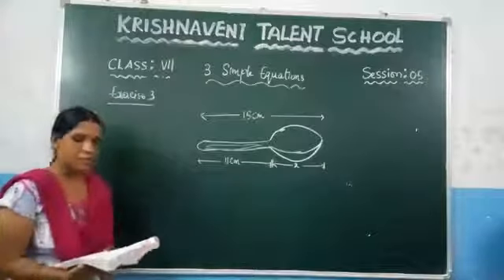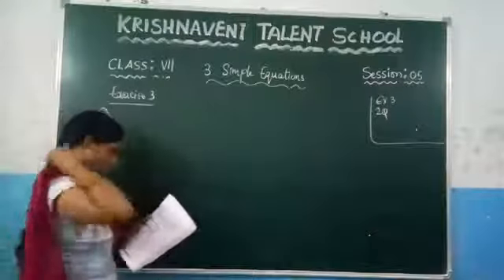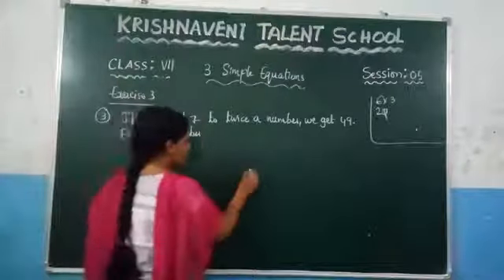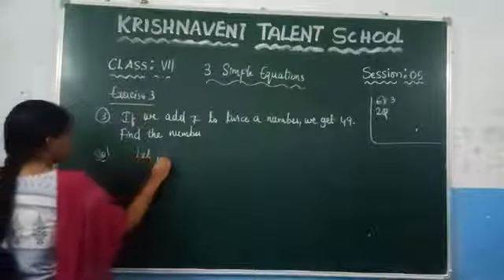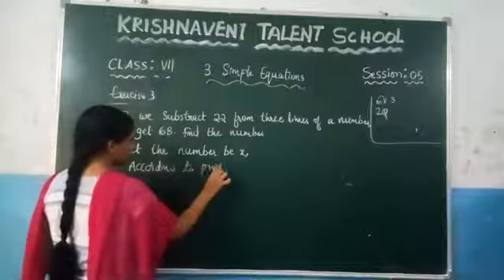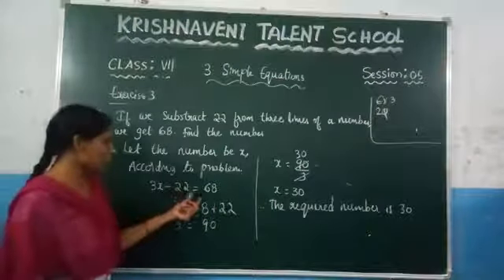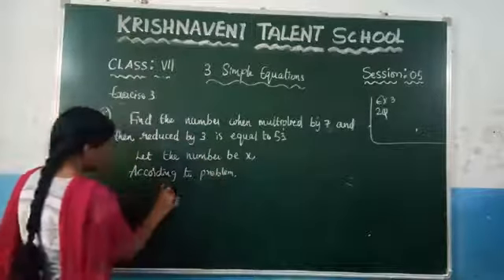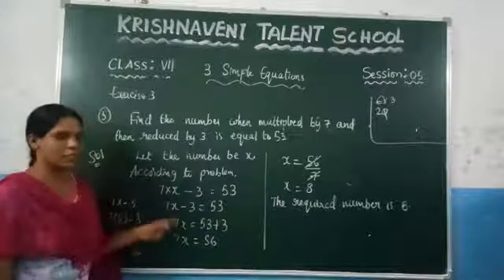7th class Simple Equations session 5 chapter 3